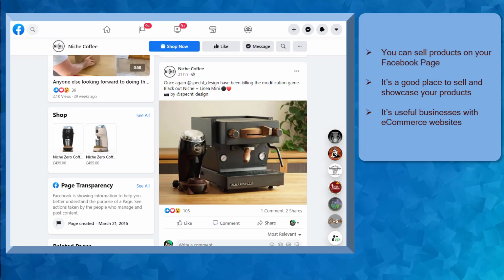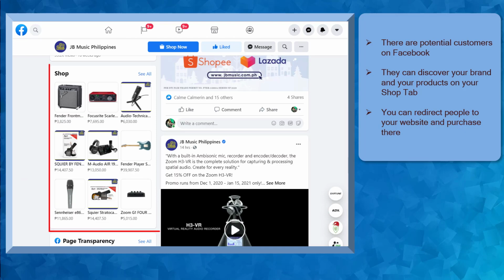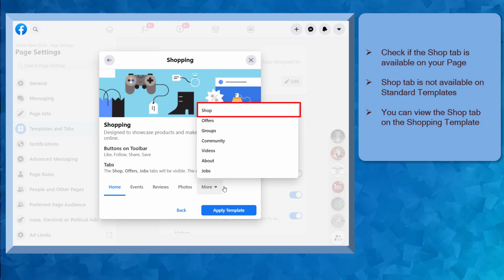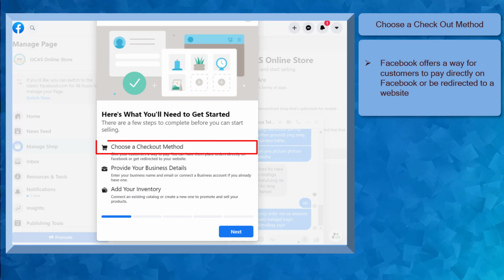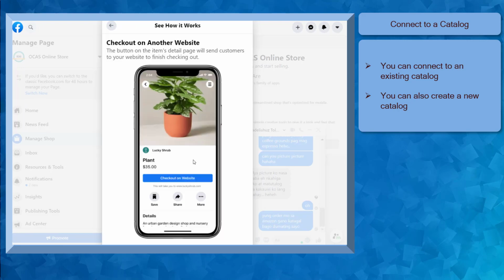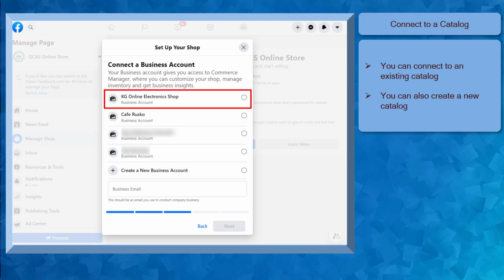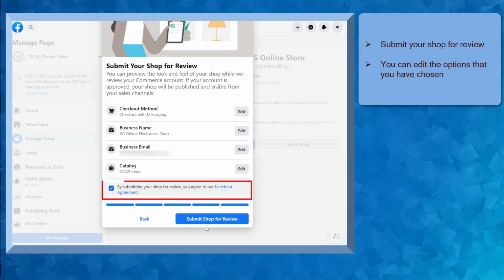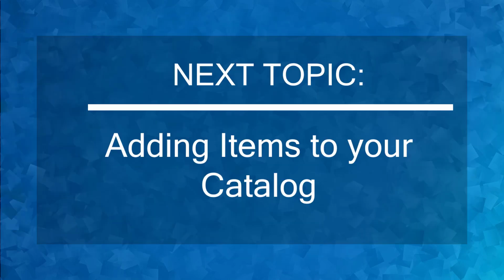Chaper 3 Lesson 3 Setup a Shop Tab on your Page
Are you struggling to achieve success with your Facebook advertising campaigns? Fret not! Our expert team of digital marketers is here to guide you through the intricate world of Facebook marketing, bringing you lucrative strategies and insider tips that are sure to elevate your advertising game.

In this video, we dive deep into the art of Facebook advertising, showcasing proven techniques that will make you a true Facebook Marketing Hero. Our comprehensive guide covers everything from crafting captivating ad creatives to targeting the right audience for maximum engagement. Join us as we unravel the secrets behind optimizing your ads for conversions, lowering your ad costs, and ultimately boosting your ROI.

Our Facebook Marketing Hero series is designed to empower marketers, entrepreneurs, and business owners alike, equipping them with the knowledge and skills needed to soar above their competitors.

So, if you're ready to unlock the potential of Facebook advertising and step into the role of a Facebook Marketing Hero, be sure to subscribe to our channel and hit the notification bell to never miss an update.